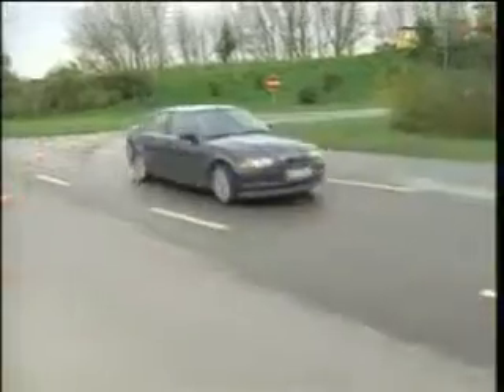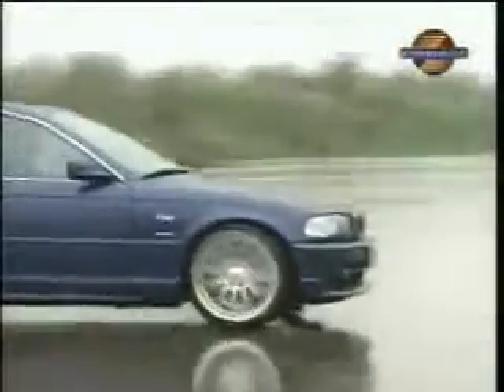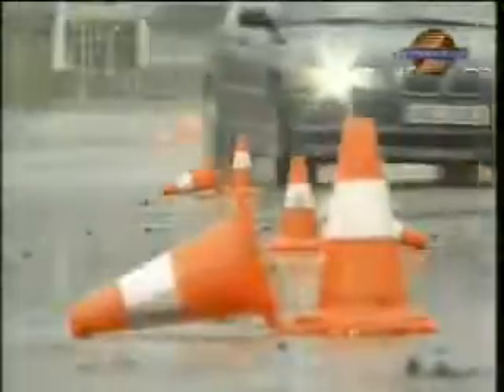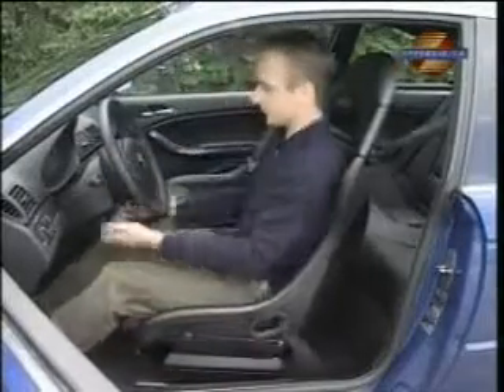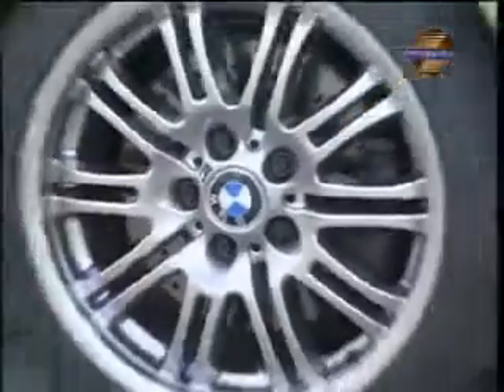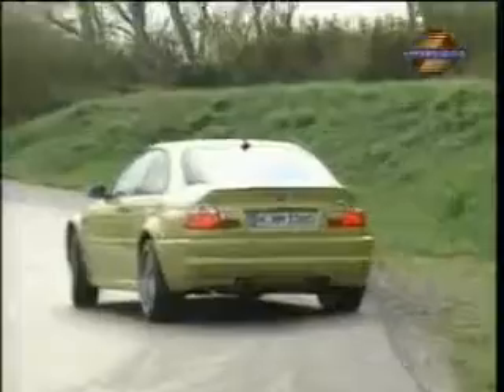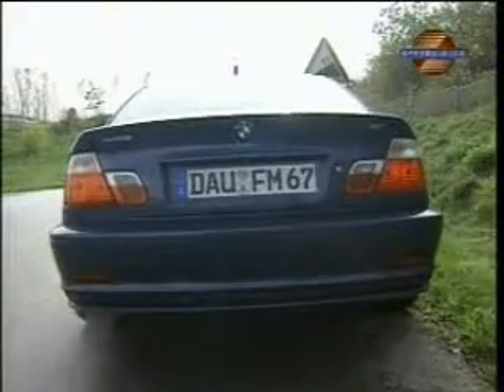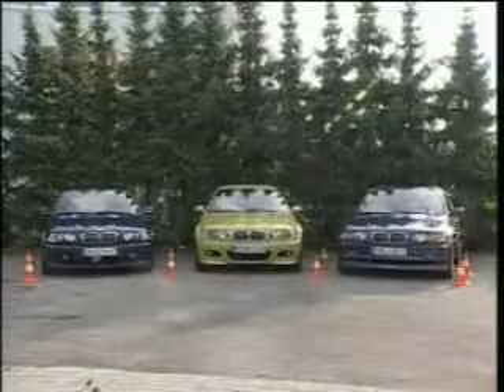BMW M3 vs Alpina 3.3 vs Hartge 5.5 review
MW M3
Alpina 3.3
Hartge 5.5